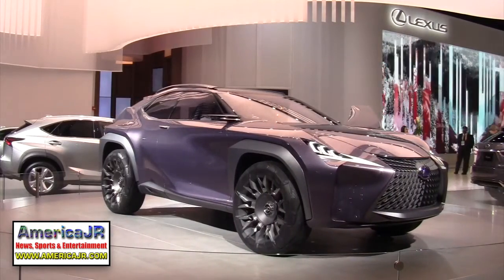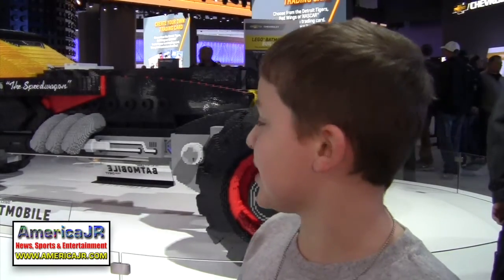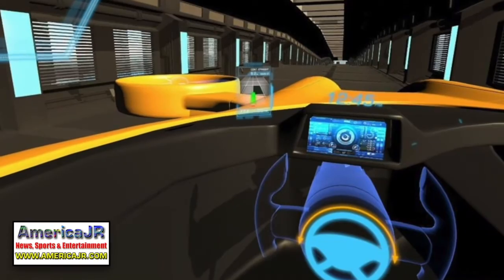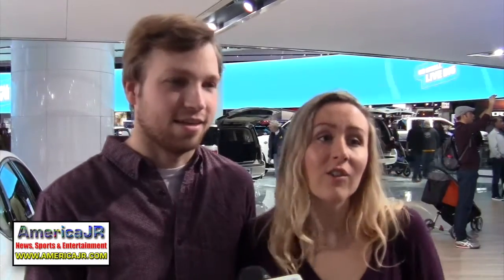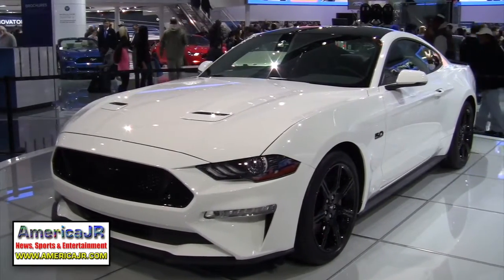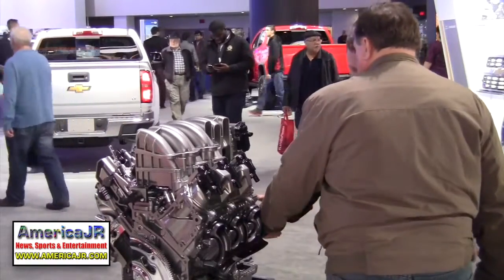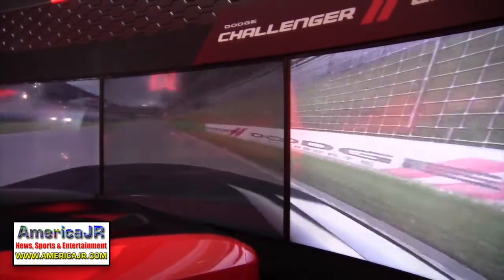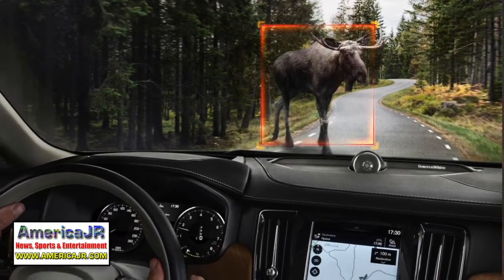Interviews with attendees at the 2017 NAIAS in Detroit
AmericaJR's Jason Rzucidlo reports from Cobo Center for the 2017 North American International Auto Show. In this video, watch for interviews with visitors during public show days. We'll show you the Lego Batmobile that's been drawing lots of attention in the Chevrolet display. In addition, we have the new 2018 Ford Mustang that was revealed on Tuesday. This year's auto show features more interactive activities such as virtual reality experiences and video games for the kids.